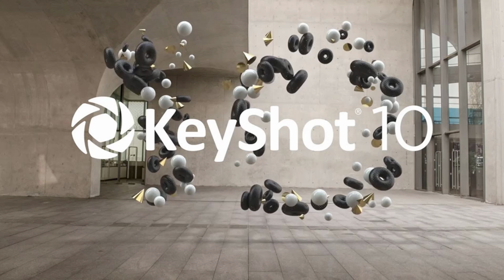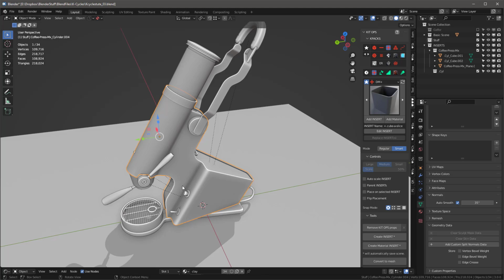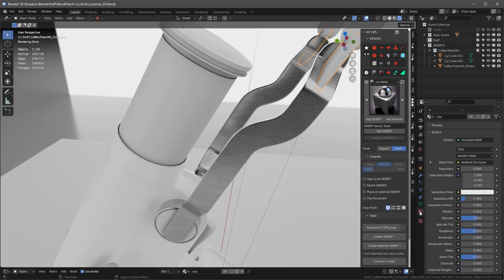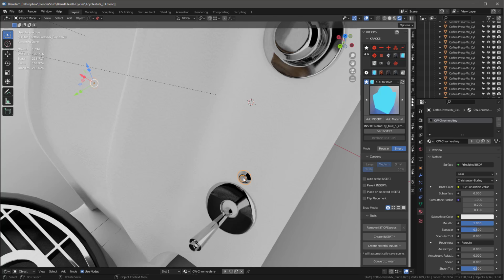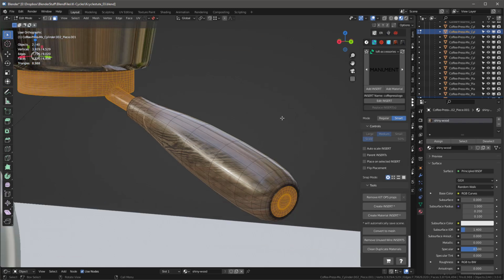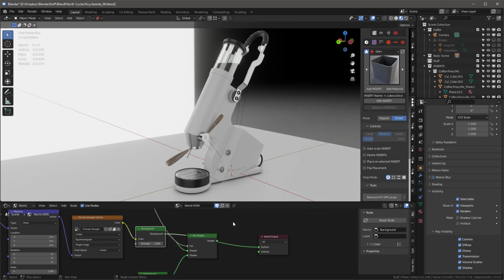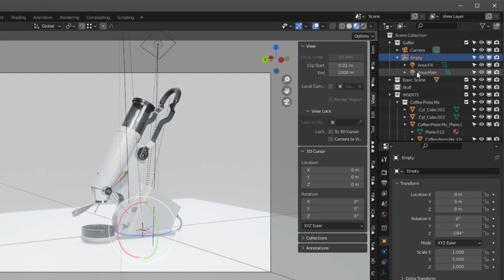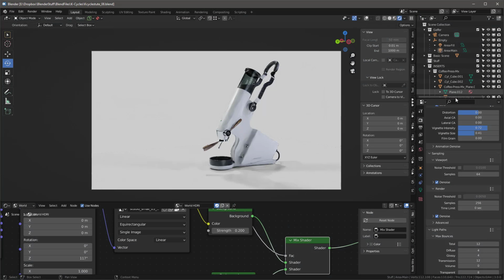Can Blender + K-CyclesX replace Keyshot?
Also demo file as well.

Table of Contents:

00:00 - Introduction
00:24 - Keyshot is Great
00:42 - Great Materials
00:44 - HDRI
00:49 - Friendly Interface
00:52 - Converters
00:59 - Old Blender
01:14 - New Blender
01:28 - CyclesX
01:42 - Blender Advantages
01:42 - Marker 23
01:45 - Mesh Editing
01:47 - UV Maps
01:56 - Volumetrics
02:05 - Cost
02:15 - KIT OPS
02:22 - HDRIs
02:32 - Community
02:40 - Animation
02:44 - Compositor
02:49 - K-Cycles
03:15 - Demo
03:22 - Importing
03:50 - Clear Custom Split Normals
03:59 - Smooth Shading
04:17 - Object Photo
04:25 - Render modes
05:08 - Clay material
05:32 - Adding Materials with KIT OPS
11:11 - Adding screws
12:33 - Adding Decals
13:29 - Adding a material slot
15:14 - Rendered fillets
17:05 - World HDRI setup
19:10 - Camera setup
19:41 - Setting up the shadow catcher
20:43 - Area lights
21:40 - Adjusting filmic exposure
22:16 - K-CyclesX Post FX
24:35 - Render

Demo Scene file: (Run in Blender 3.0 or Blender K-CyclesX

If you're interested in a deep dive into the new Shadow Catcher, I would recommend this video: